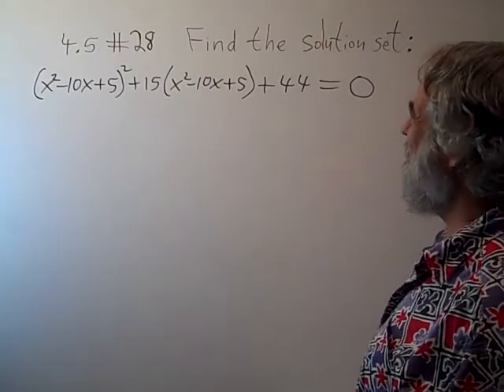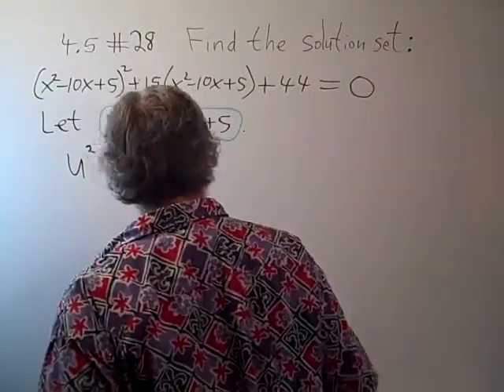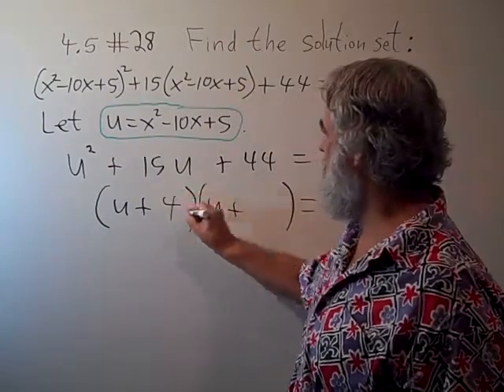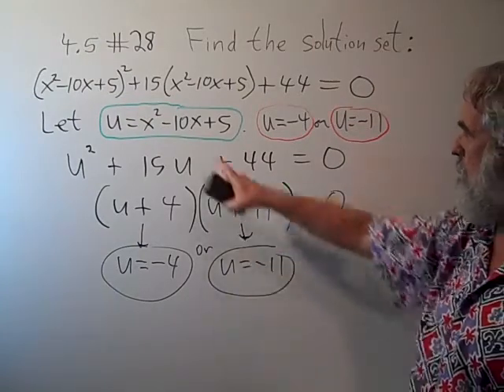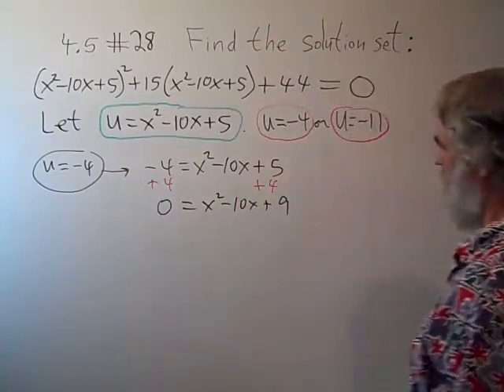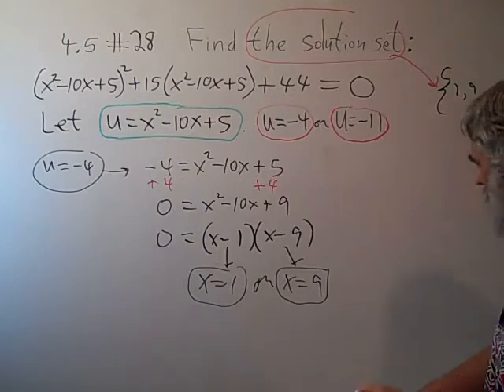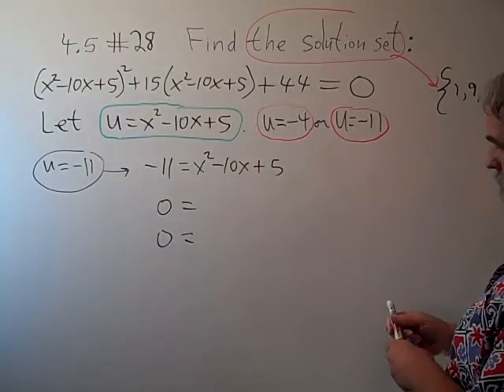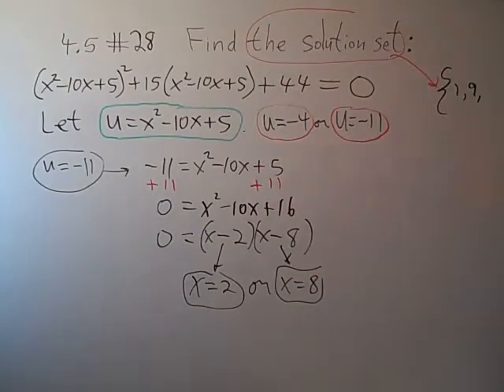IA 4.5 28